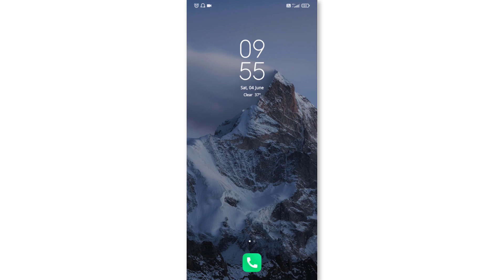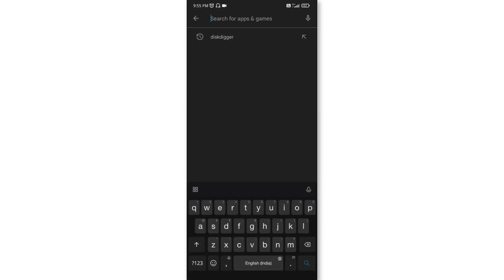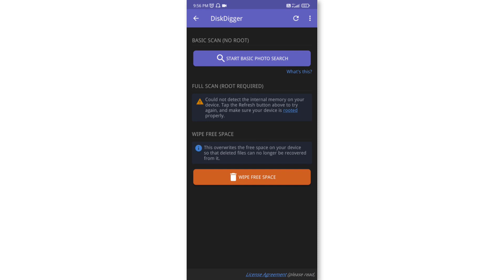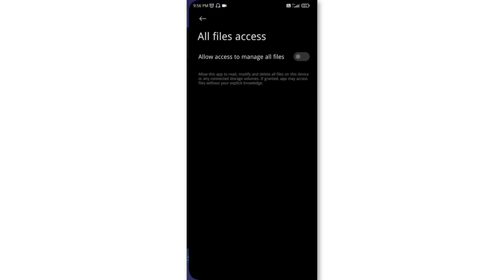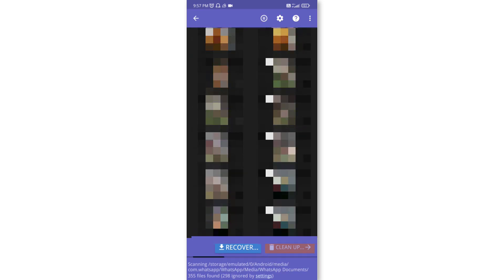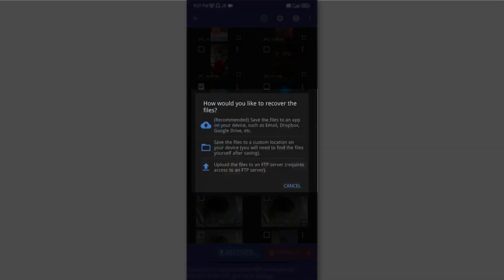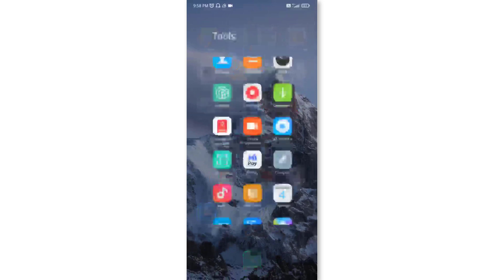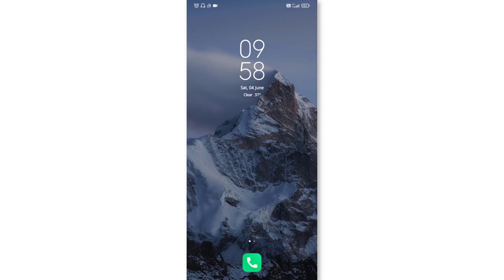How to Recover Deleted Photos on Android